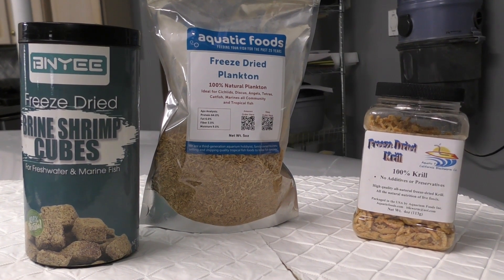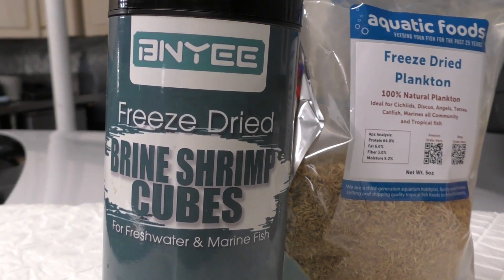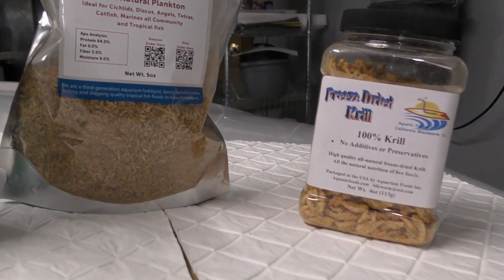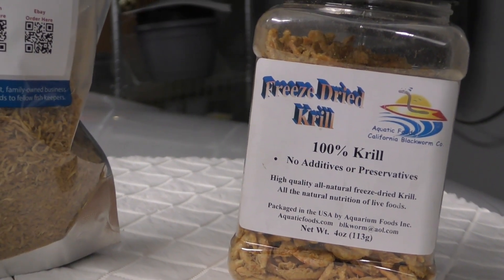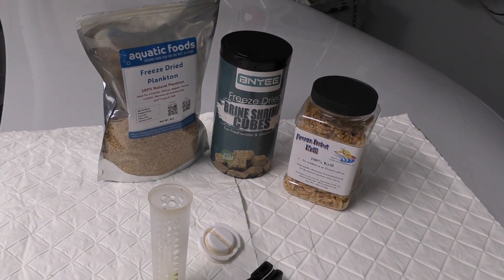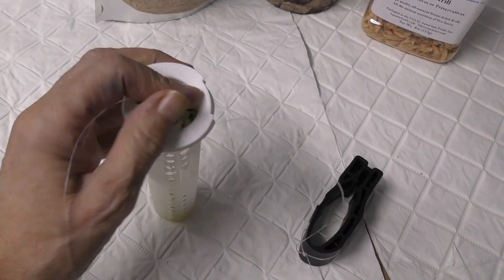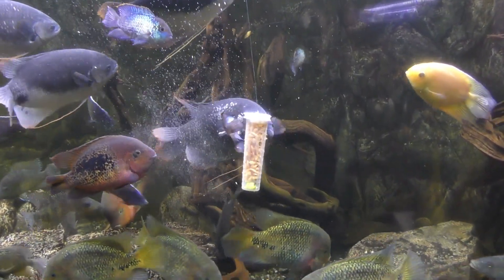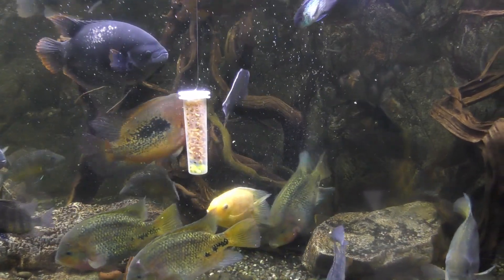Feeding Freeze Dried Food- DIY Methods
Get the far superior nutritional advantages of Freeze Dried Natural foods vs. processed foods such as pellets, flakes and sticks.  Learn how to feed these floating foods so that all the fish in your aquariums can enjoy them- surface feeders to bottom feeders.

Freeze Dried
Krill
Tubifex
ocean plankton
brine shrimp
fish nutrition